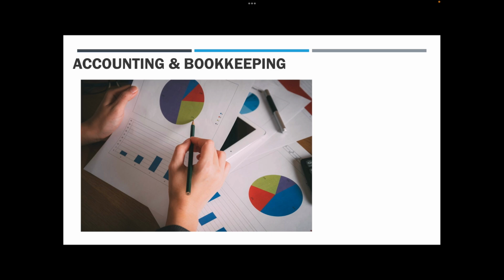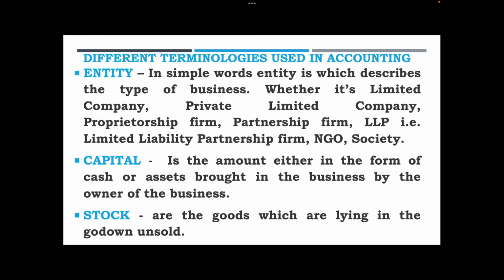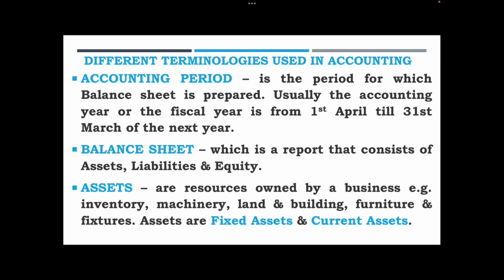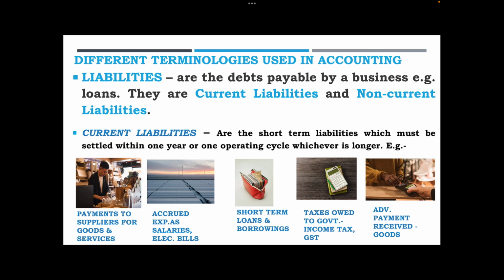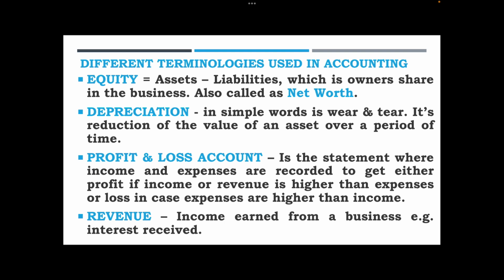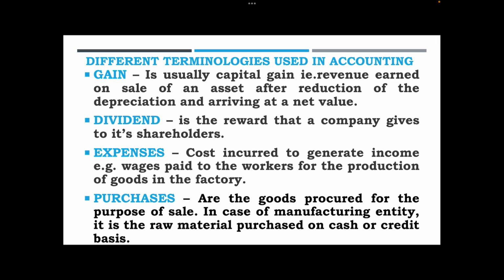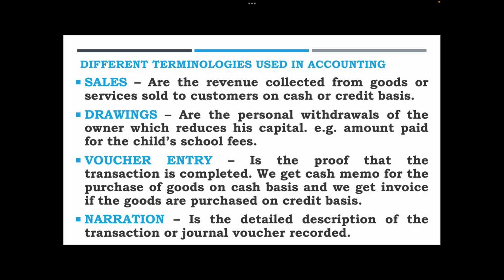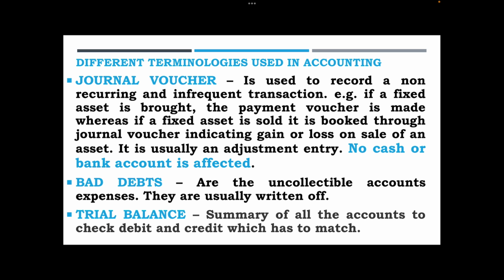Basic concepts of accounting -1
1. Accounting v/s Bookkeeping
2. Rules of accounting
3. Accounting terminologies